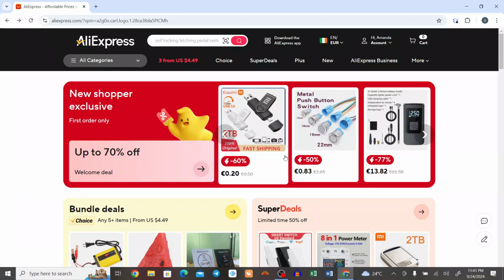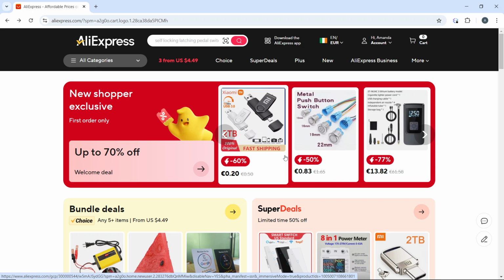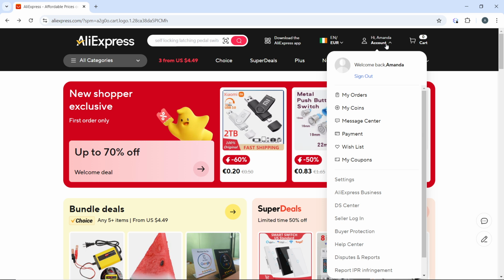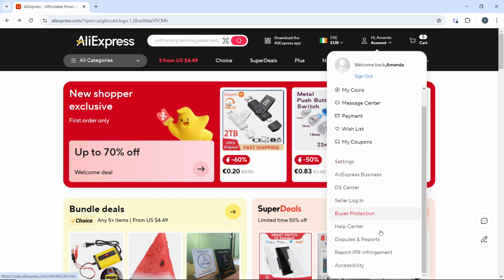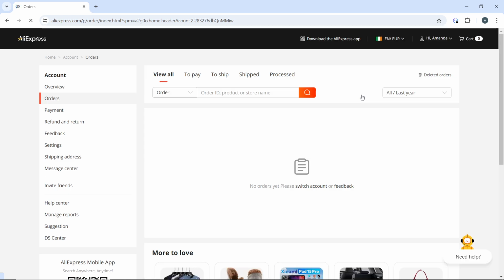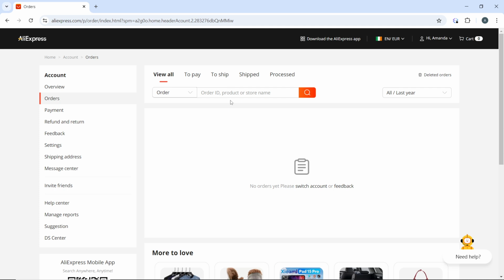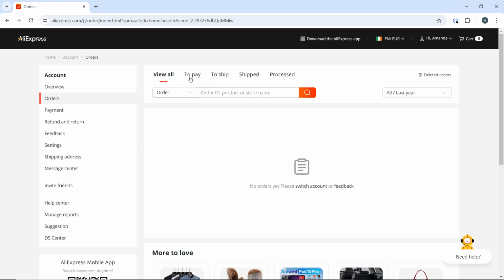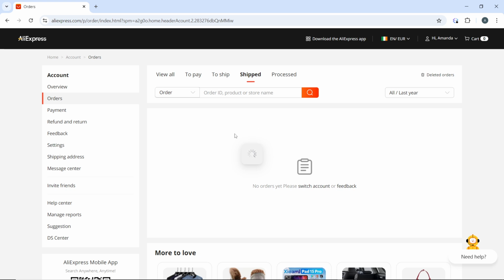How To Track My Package On AliExpress (Quick Tutorial)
In this video I will show you How To Track My Package On AliExpress. It would be good if you watch the video until the end so that you don't miss important steps.